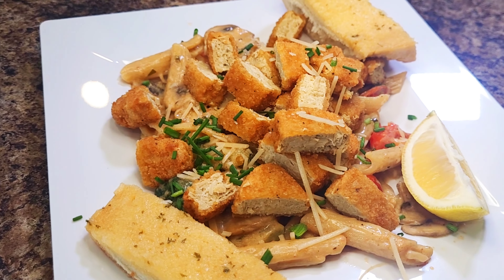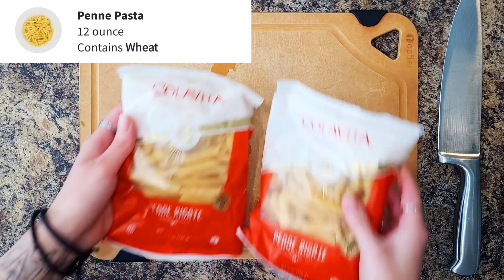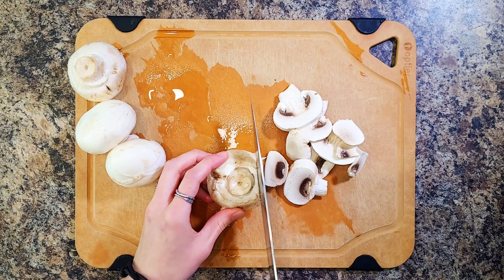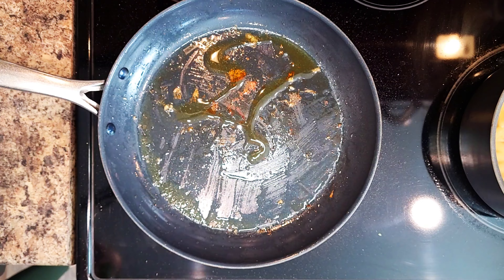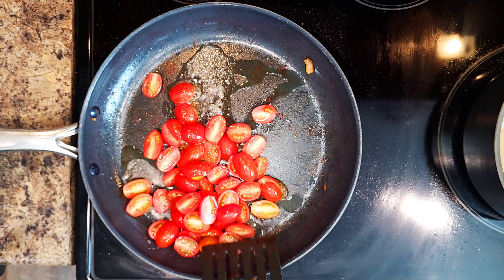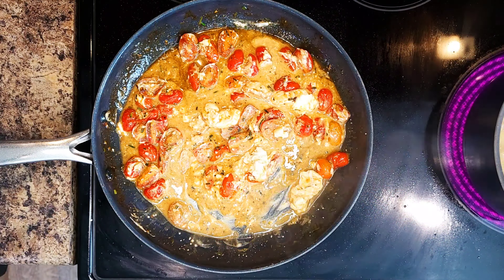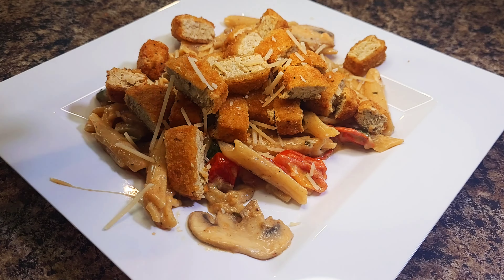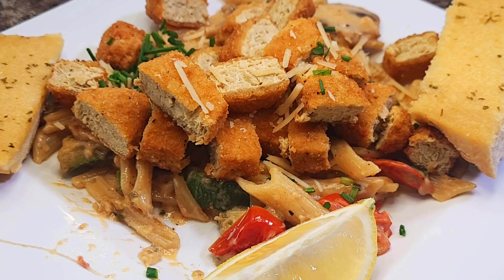THE LAST OF US - Finale Meal (And Some Fun Facts About The Show!)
Join us as well discuss the Season Finale of the hit HBO Show: The Last Of Us. Starring Pedro Pascal & Bella Ramsey. If you’re mad for mushrooms, a fan of fungi, or crazy for creminis, this pasta will treat you right: it’s loaded with ’shroom slices! They’re the flavor backbone of this recipe along with rich mushroom stock, bringing all those deep, earthy flavors that you know and love. We’ve added al dente penne, a lemony, chive-flecked crème fraîche sauce, zucchini and tomatoes, and a sprinkling of Parmesan cheese. Get ready for this umami bomb to hit your dinner table, while you enjoy a phenomenal show!